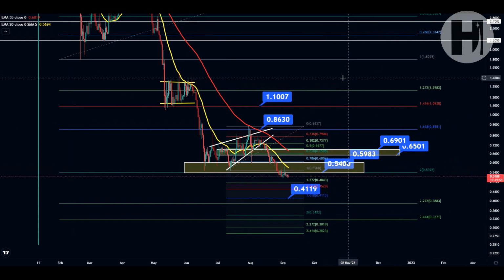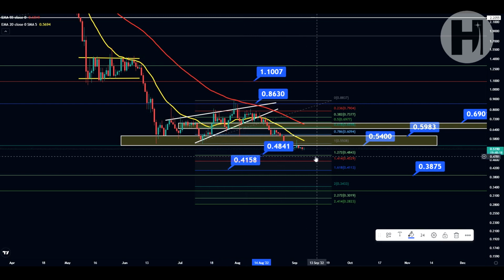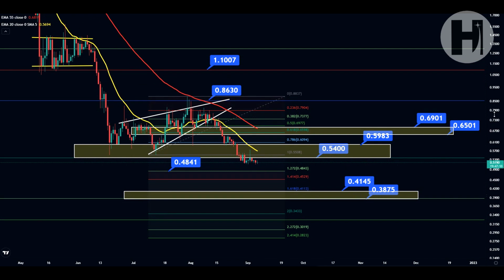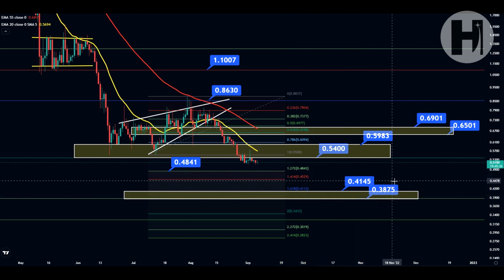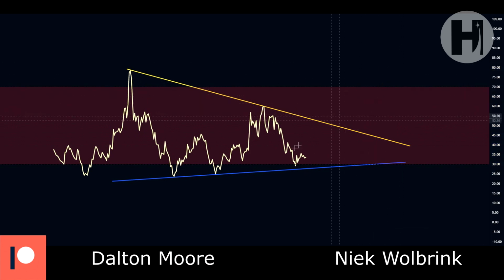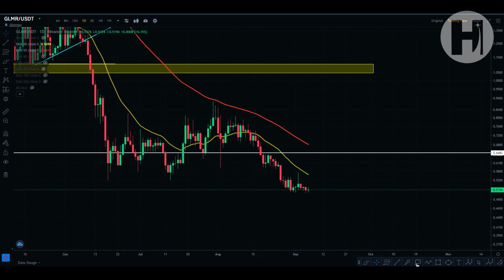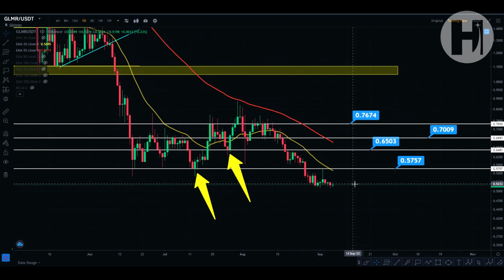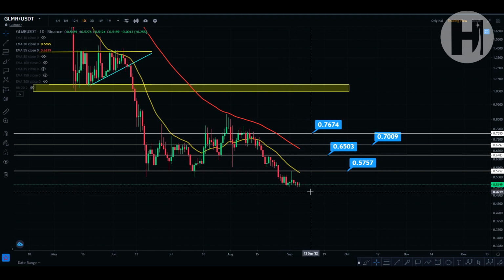MOONBEAM - GLMR TOKEN TECHNICAL ANALYSIS AND PRICE PREDICTION: "TARGET MET AGAIN!"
►USDT(trc20) - TVfTnUDcSqkBcYPrLbtowcCmaTyDWZhRYz